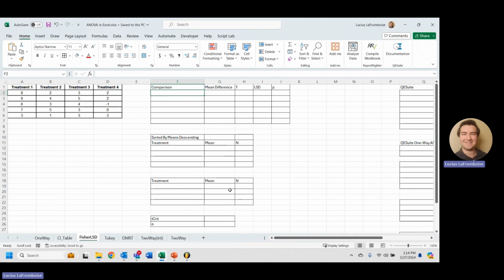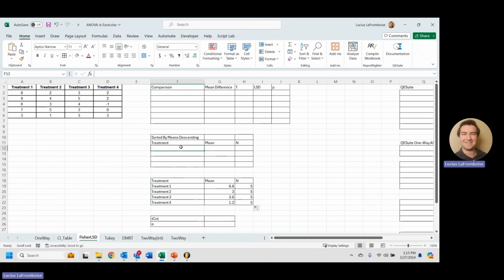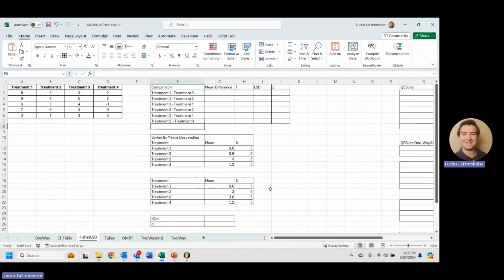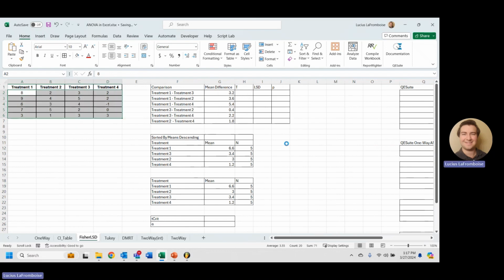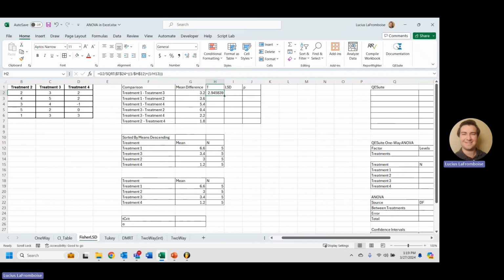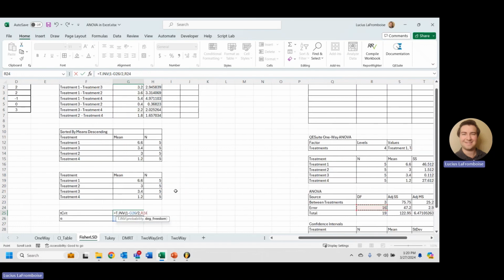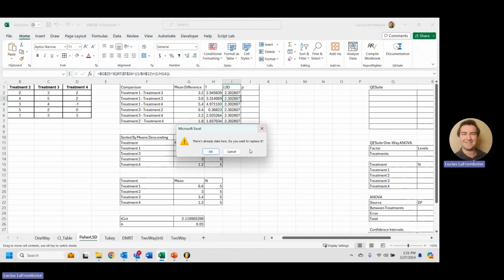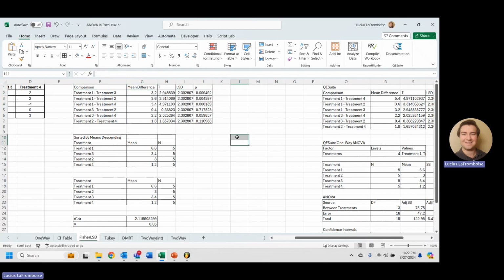Perform Fisher's Least Significant Difference Test in Excel by Hand - Engineering Statistics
In this video we will learn what Fisher's Least Significant Difference is and how to use it to identify significant effects of treatment levels. We will take a look at the math behind the Fisher's LSD, and even calculate it by hand in Excel.